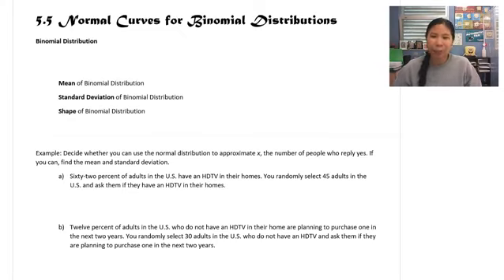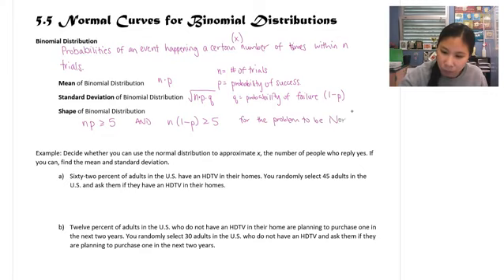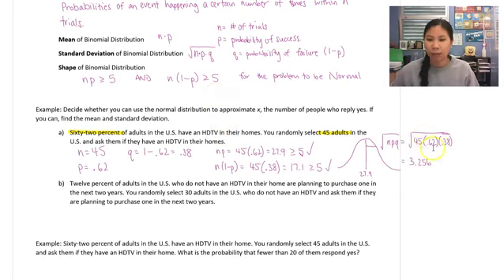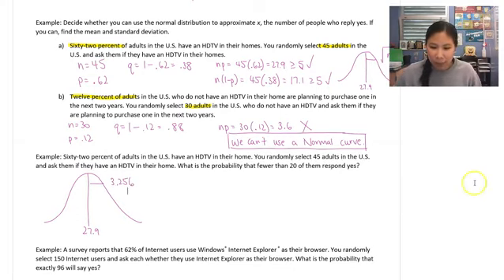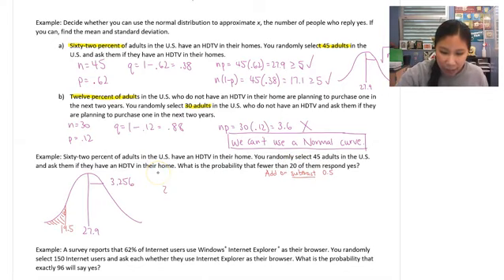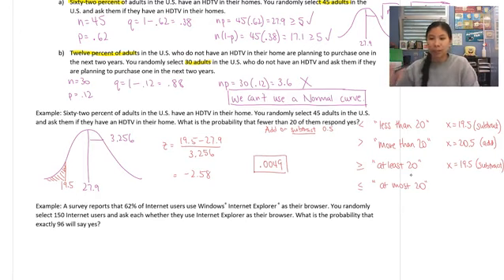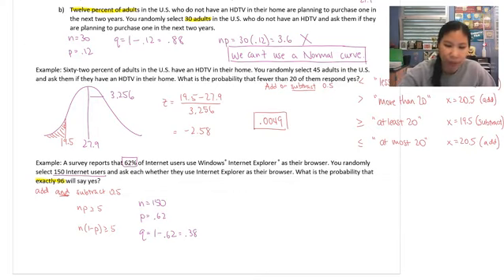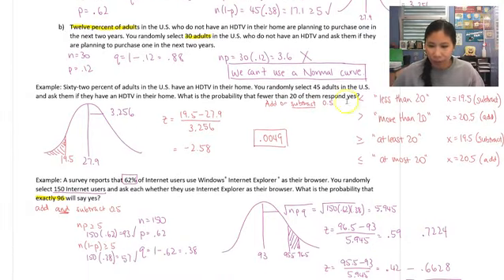HStat 5.5 Normal Curves with Binomial Distributions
Finding probabilities using Normal Curves with Binomial problems.